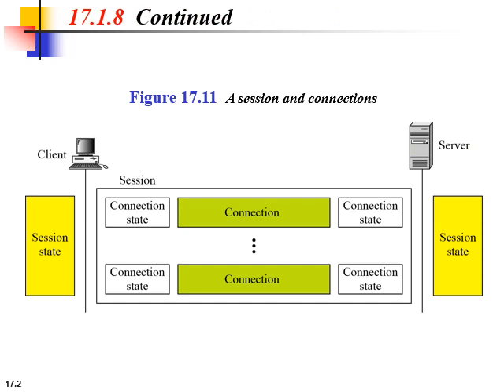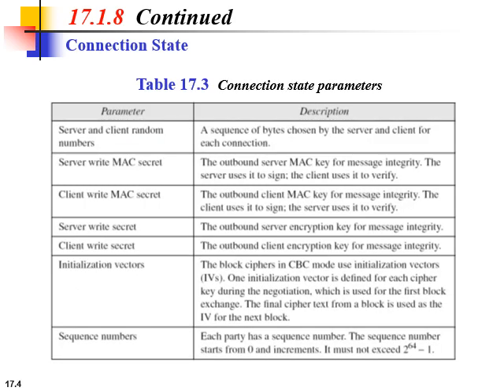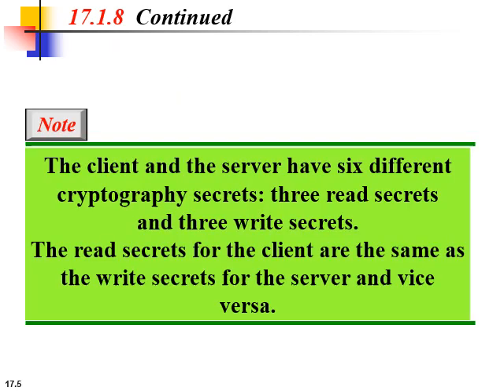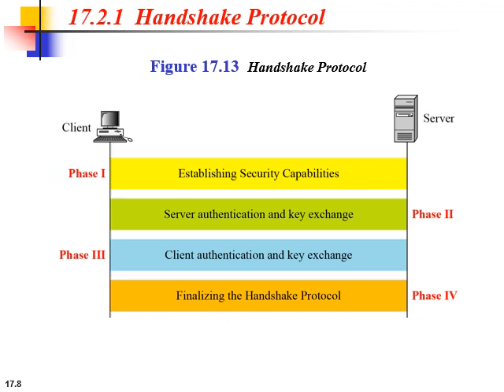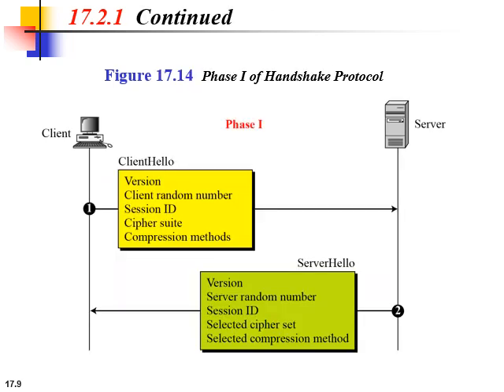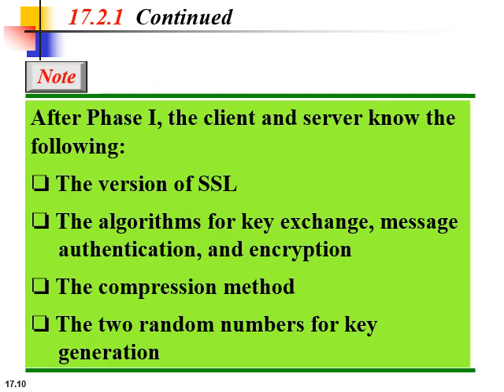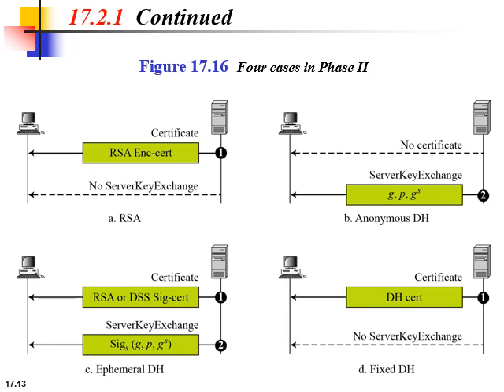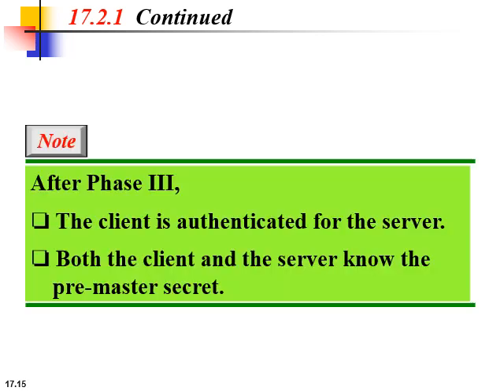SSL and TLS part 2